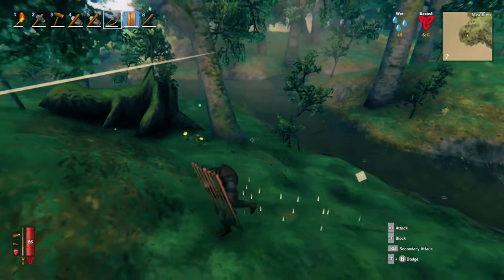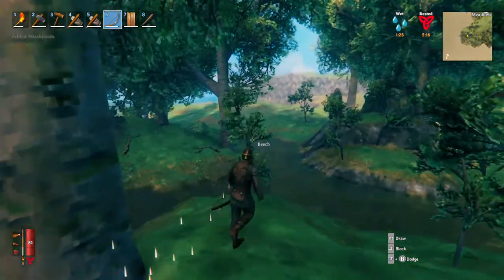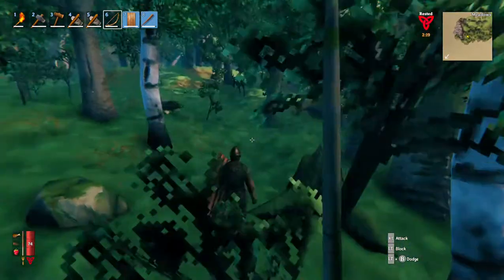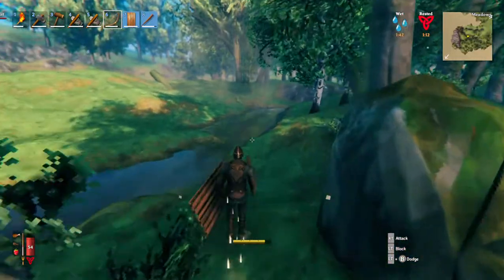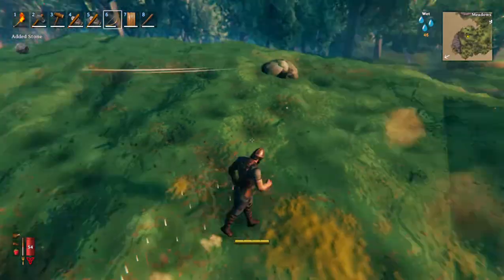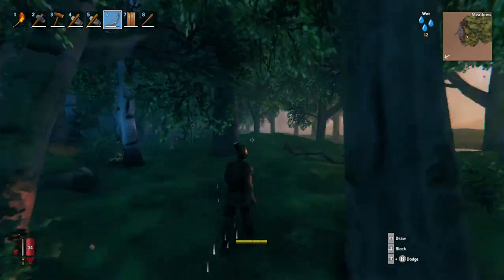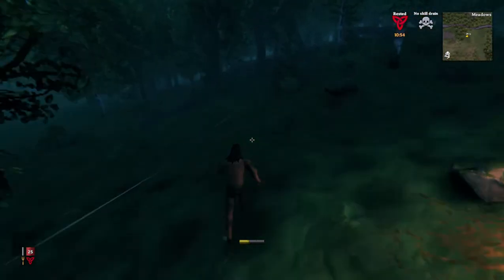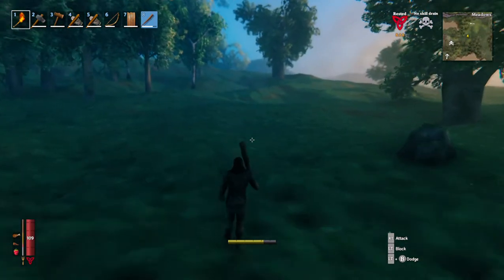Valheim: Some building and Some adventuring S1E5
Help me with build ideas and locations in which to BUILD THE BUILDS!

                                                     I want everyone's opinion and feedback.

                                  I always welcome some new Education/Knowledge about the game.

                                                                             LETS GO!!!